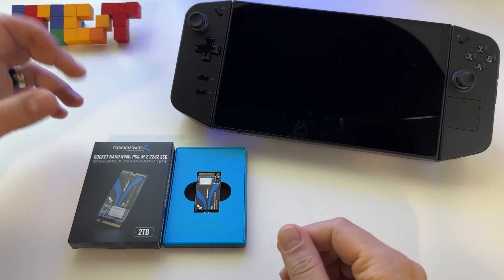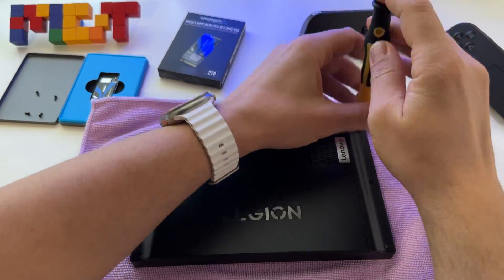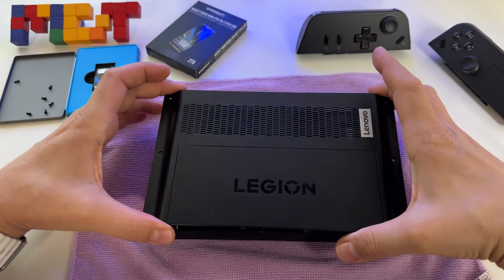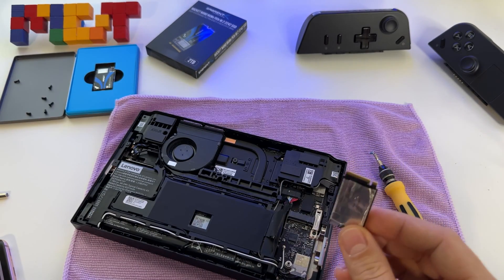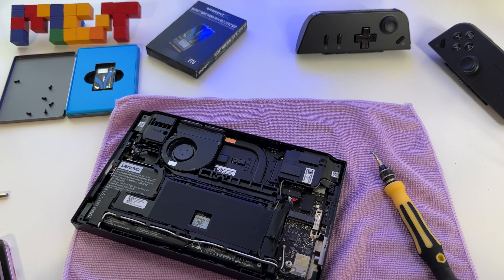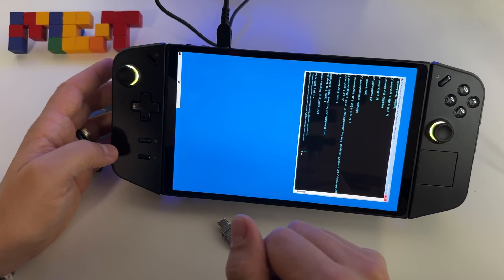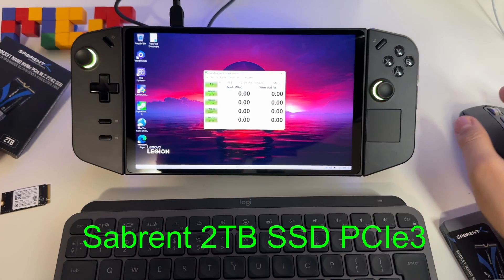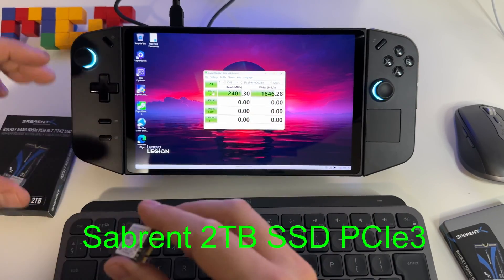Upgrading Lenovo Legion Go with 2TB SSD M.2 NVMe Sabrent | speed test vs Lenovo SSD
How to upgrade / replace Lenovo Legion Go with 2TB SSD M.2 NVMe Sabrent | speed test vs Lenovo SSD